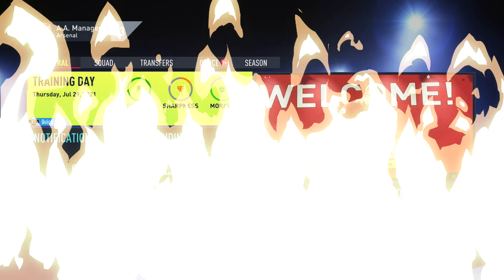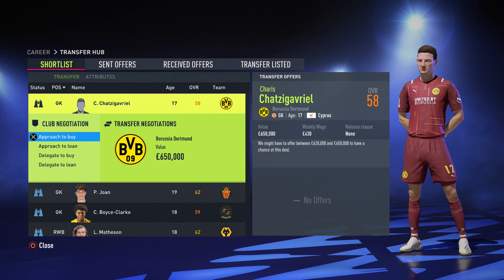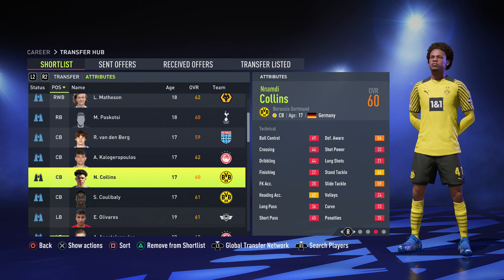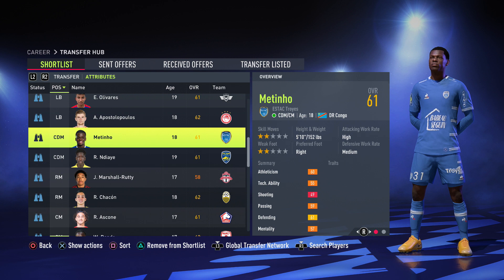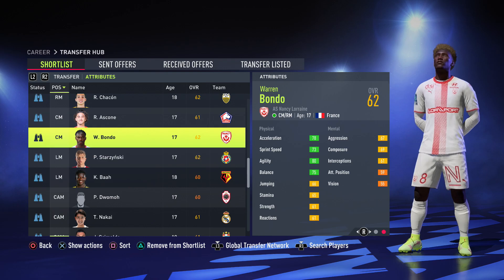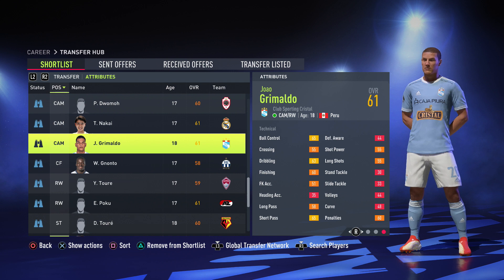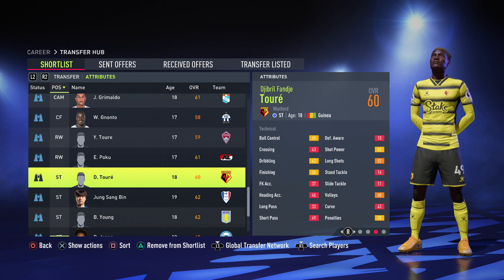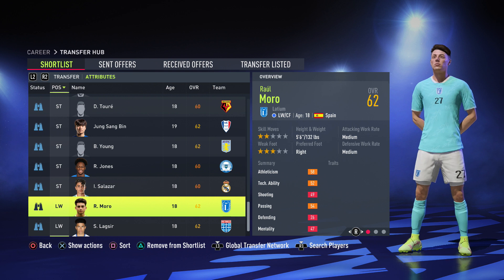FIFA 22: PLAYERS TO SIGN UNDER £1M TO SIGN (EVERY POSITION!)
Hey Guys!, this video i'm going to be showing you guys the best players to sign under 1 million. These players are great for road to glory teams and even some mid table teams! The BEST part about these players is they are 81+ Potential and ages 16-21 and i have covered the all important positions! Which includes GK, RB,LB,CB,CM,CDM,LM,RM,LW,RW,CF and ST.

Players:

Pere Joan
Charis Chatzigavriel
Coniah Boyce-Clarke
Soumaila Coulibaly
Nnamdi Collins
Rav van den Berg
Alexios Kalogeropoulos
Edgar Olivares
Maksim Paskotsi
Luke Matheson
Apostolos Apostolopoulos
Metinho
Rassoul Ndiaye
Rocco Ascone
Alex Robertson
Ronaldo Chacón
Piotr Starzyński
Jahkeele Marshall-Rutty
Kwadwo Baah
Pierre Dwomoh
Takuhiro Nakai
Joao Grimaldo
Degnand Wilfried Gnonto
Raúl Moro
Samir Lagsir
Yaya Toure
Ernest Poku
Djibril Fandje Touré
Sang-Bin Jeong
Brad Young
Israel Salazar
Ricky-Jade Jones

|Social Media |

 |Equipment Used |

Microphone : Blue Snowball
Capture Card : Elgato Gaming HD
Software Used : Sony Vegas Pro 14 & Pixlr Studio